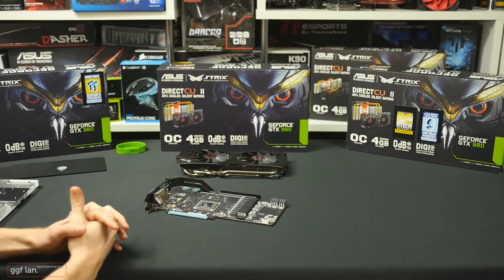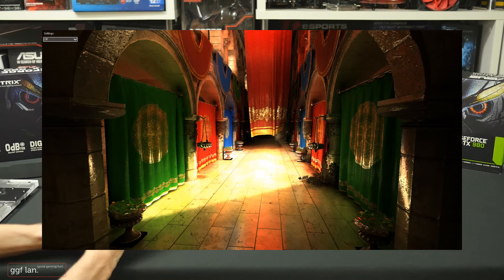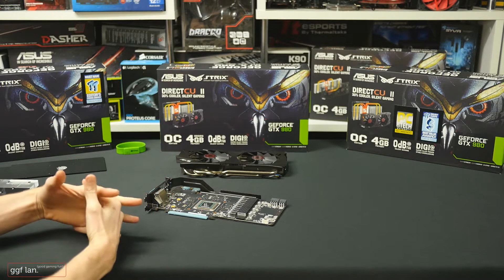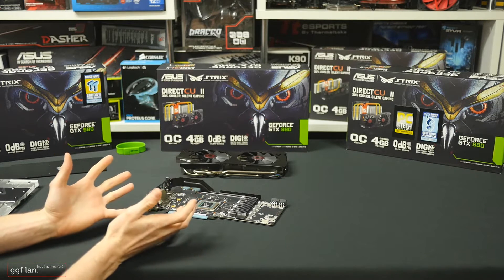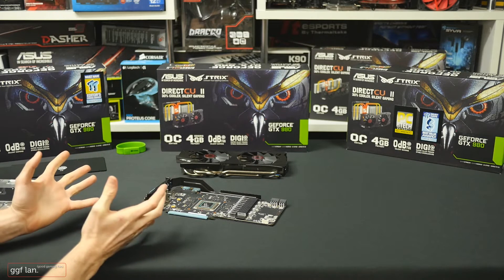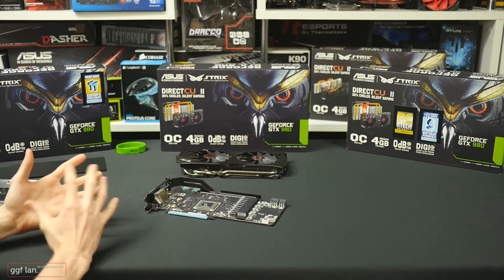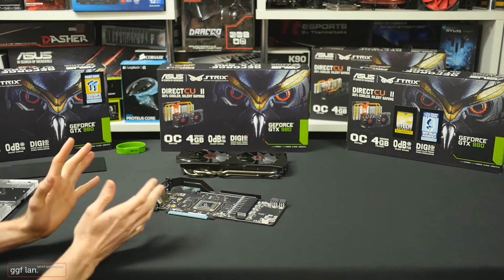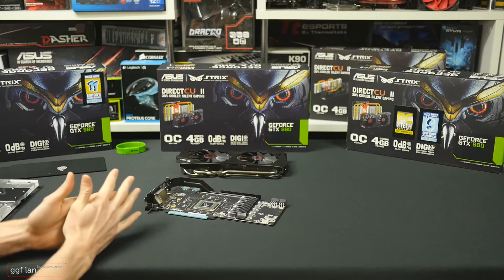#0105 - Exploring NVIDIA Maxwell with ASUS STRIX GTX 980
We talk about some interesting features with NVIDIA Maxwell after using the ASUS STRIX GTX 980s.